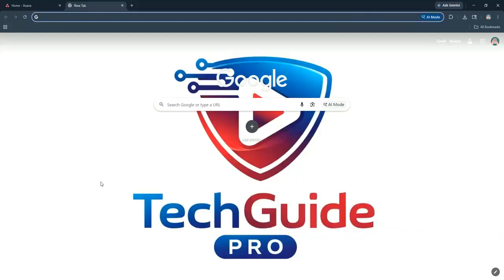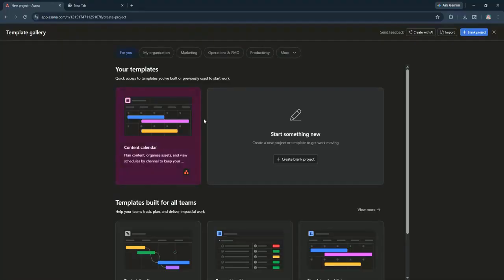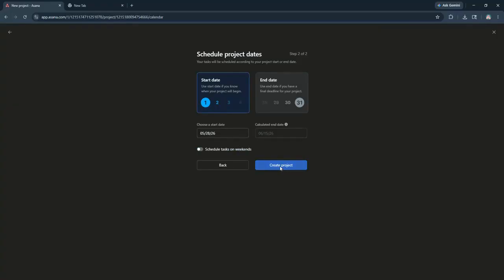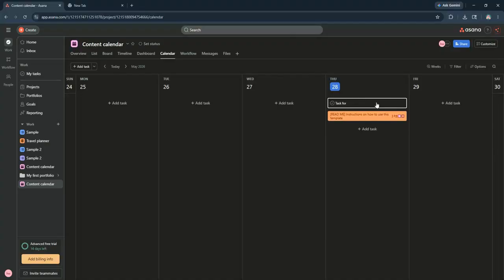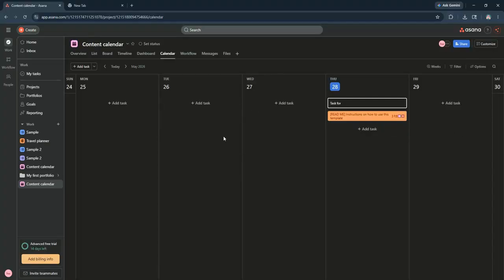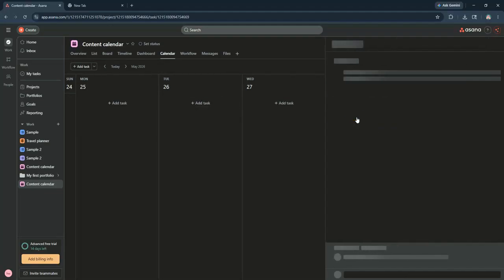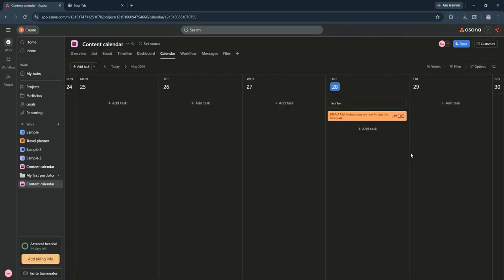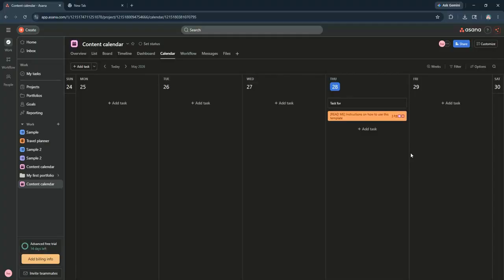How to Create an Asana Content Calendar - Step by Step 2026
Learn how to create an Asana content calendar.

This comprehensive tutorial teaches you how to set up an effective content calendar in Asana, allowing you to streamline your project management and enhance team collaboration. Discover how to plan, organize, and schedule your content with Asana’s powerful features, making it easier to track deadlines and ensure consistency in your marketing efforts. Whether you're a content creator, marketer, or project manager, this guide will help you master your content planning.